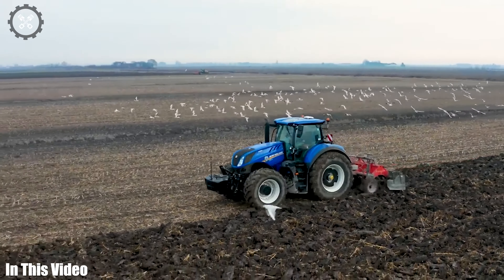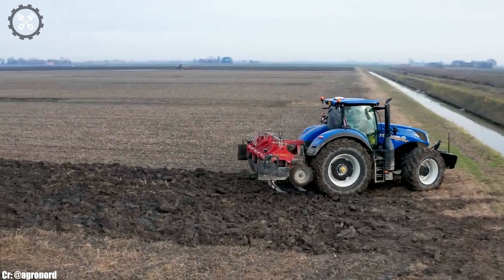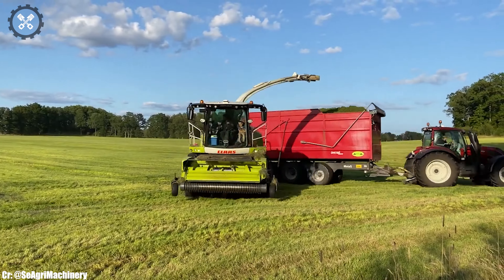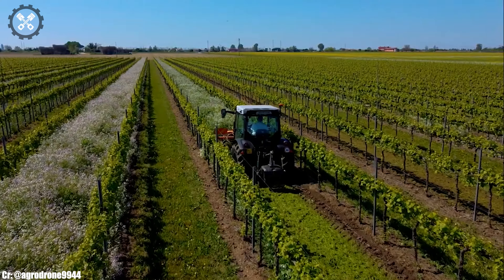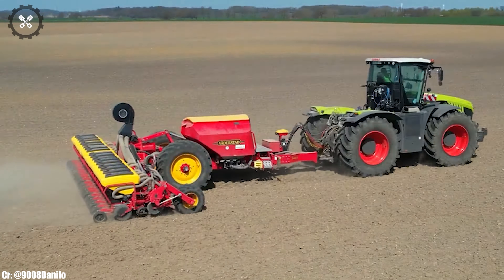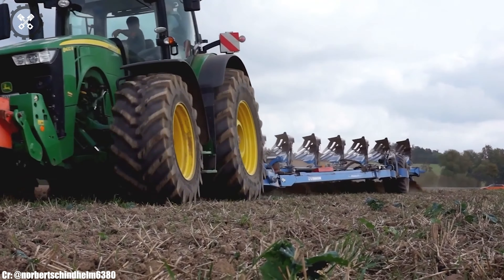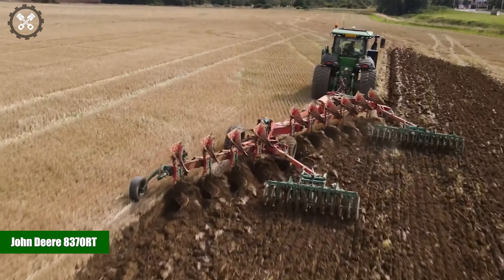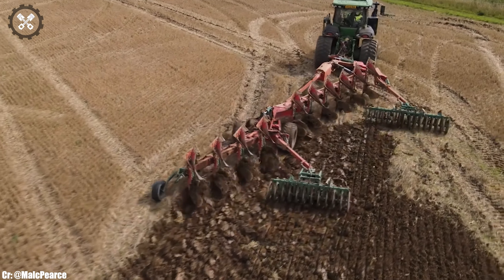The Technology of agriculture in modern era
The Technology of Agriculture in the Modern Era
The technology of agriculture in the modern era has transformed the way we grow and harvest food.
It encompasses a wide array of innovations, from GPS-guided tractors and drones for crop monitoring to data analytics and smart irrigation systems.

 These technologies enable farmers to make data-driven decisions, optimize resource use, and maximize yields while minimizing environmental impact.

The integration of technology in agriculture has ushered in a new era of precision farming, promoting sustainability and efficiency in food production to meet the challenges of our rapidly growing global population.